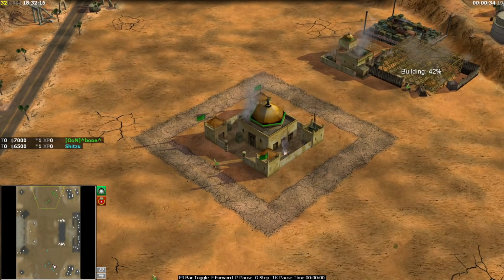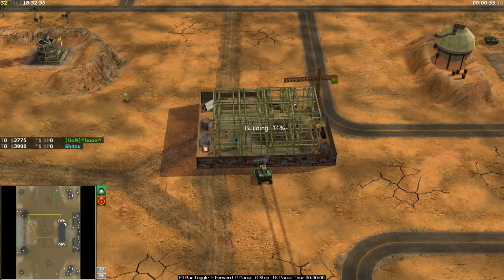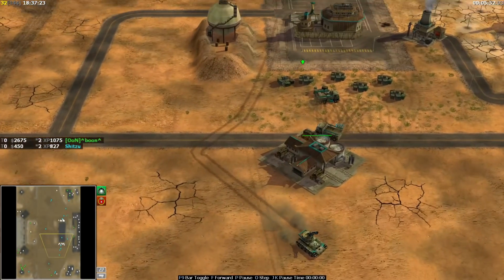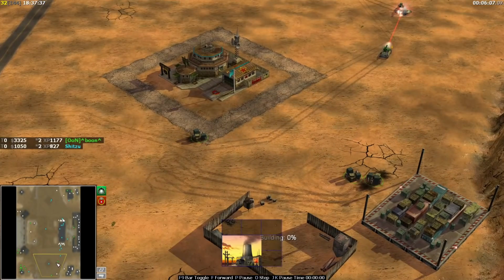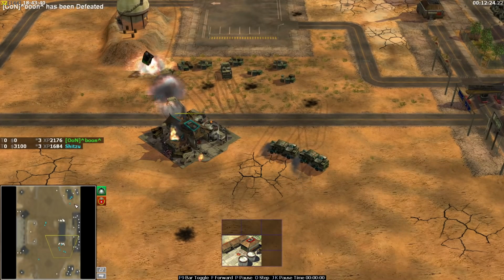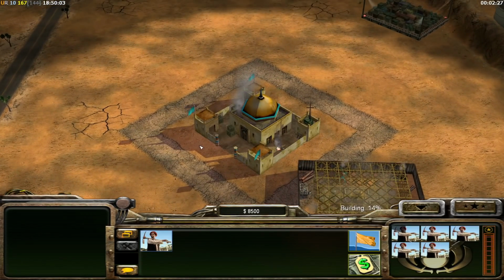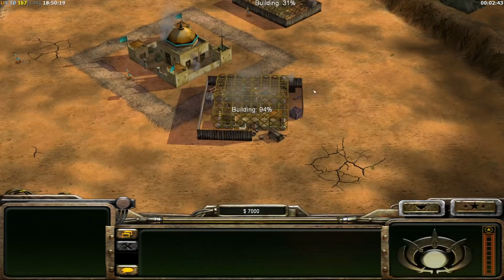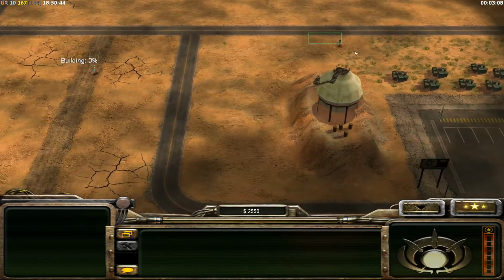Shitzu vs boon | China vs GLA | Zero Hour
C&C Generals Zero Hour 1v1: Shitzu (China) vs (OoN)^boon^ (GLA) on Gorge Drought, plus tips on how the current meta is played.

More CnC Zero Hour tips and guides for beginners are on this channel.